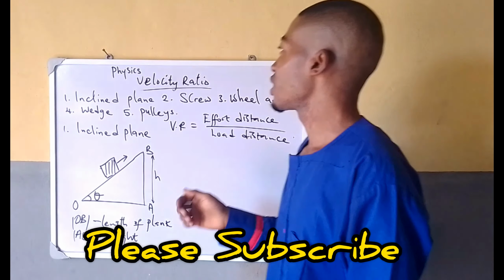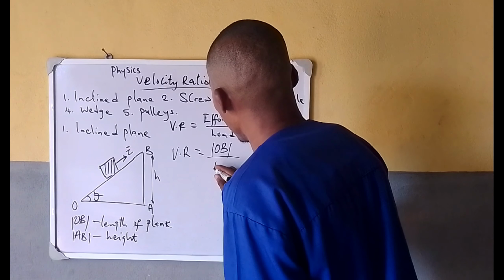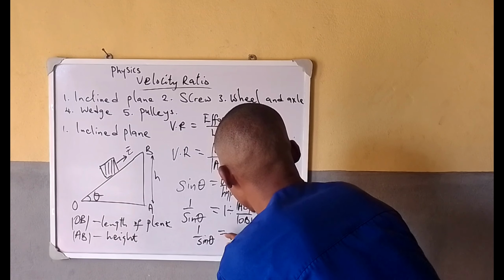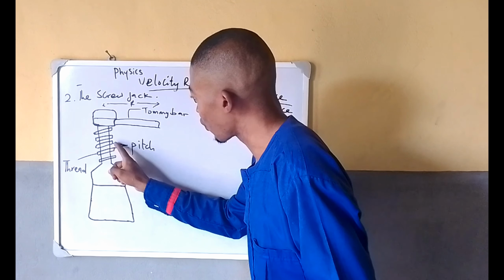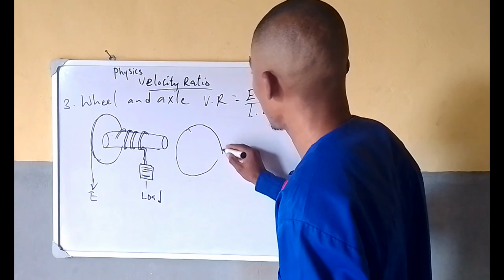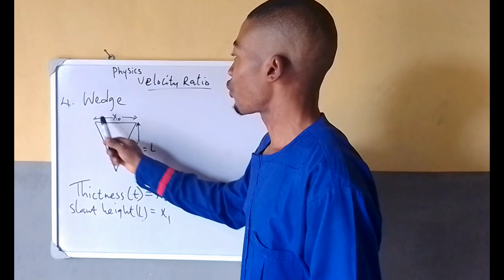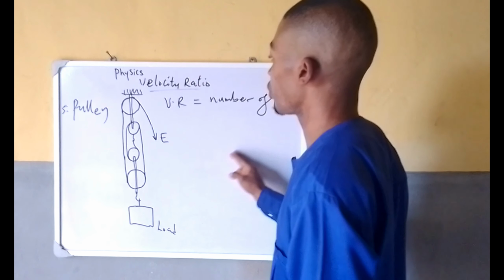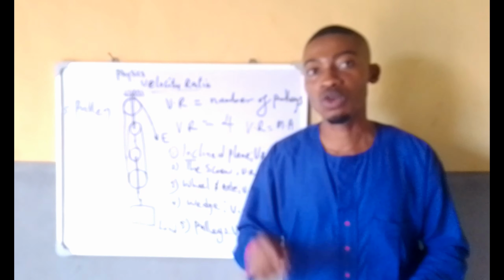Velocity Ratio of Inclined plane, Screw Jack, Wedge, Wheel and axle.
In the previous video, machine was discussed, Definition and examples of machines, Mechanical Advantage and Velocity ratio and Efficiency.
Please if you haven't watched the previous video, just make sure you go and watch the video.
In this video, l have made the formulas of velocity ratio of machines like inclined plane, Screw, Wheel and axle very simple.
In the next video, l will discuss the use of these formulas in solving problems.